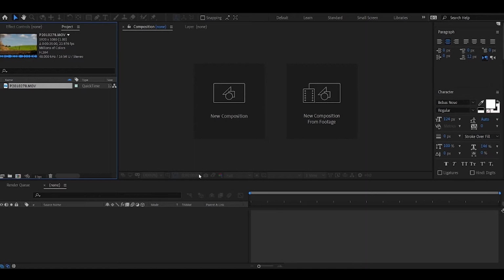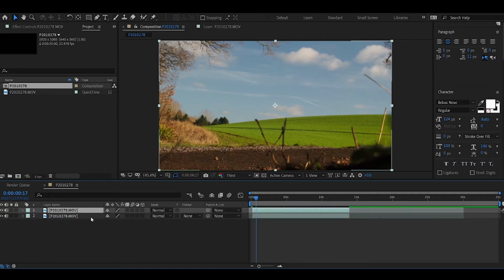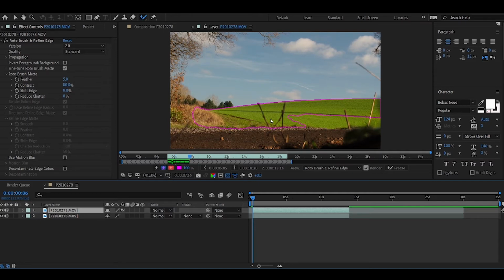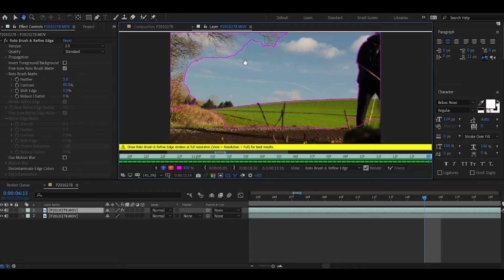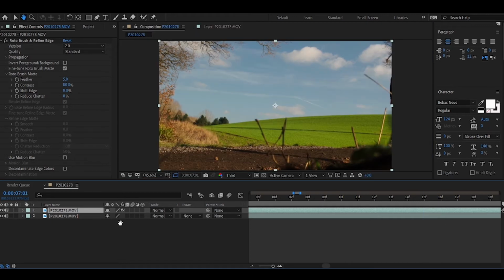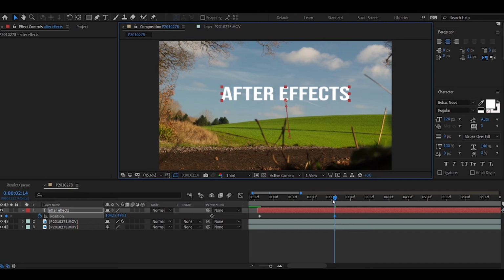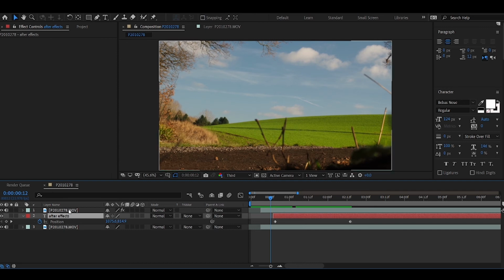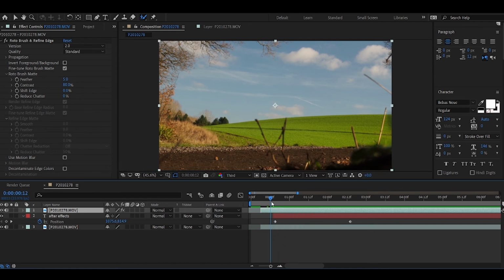How To Make Text COME OUT Behind ANYTHING In Videos?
After Effects Tutorial On How To Make Text Come Out Behind Things.

 A tutorial on how to make text come out behind any object you want. This can add great depth and character to your videos.